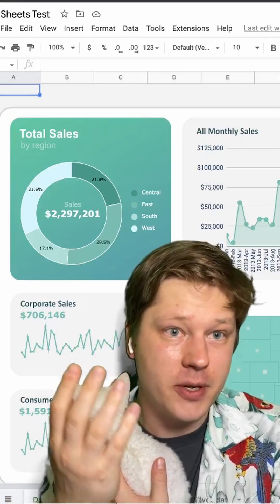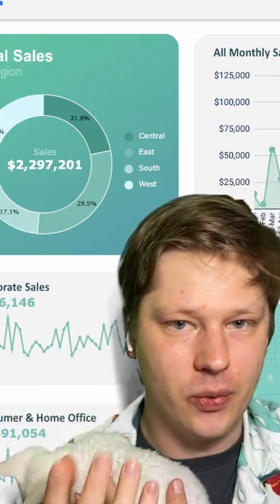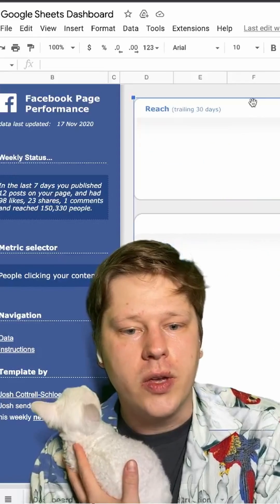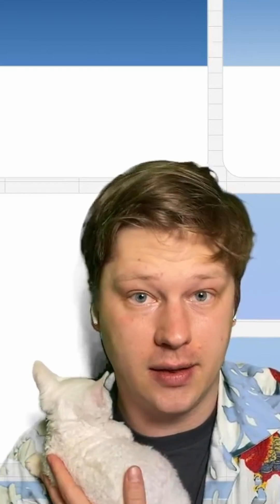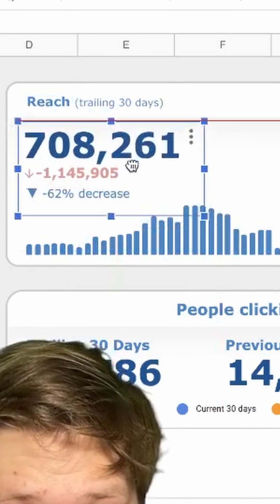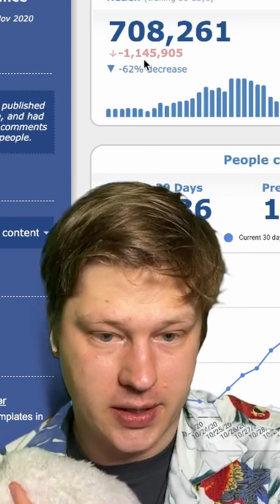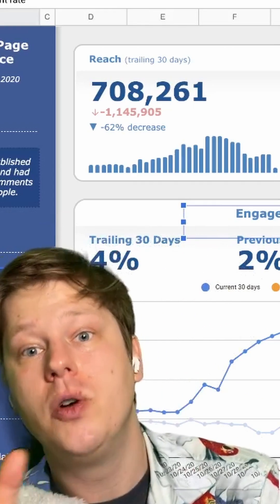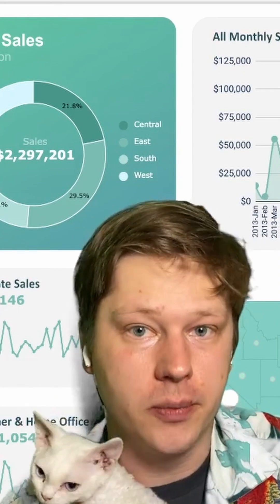Dashboards in Google Sheets? Yep. You can do that.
Google Sheets isn't just a great tool for storing/processing your data. It can also be used your visualizations. For those of you that don't have the time to learn Looker Studio, you might be surprised by how much you can do in Google Sheets.